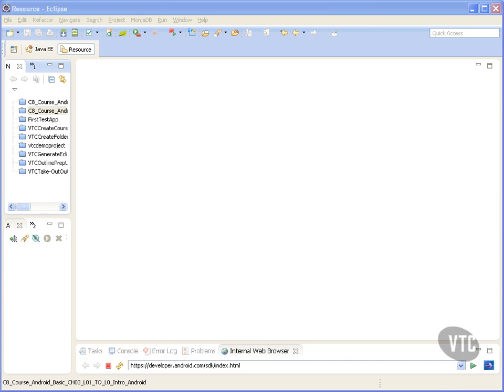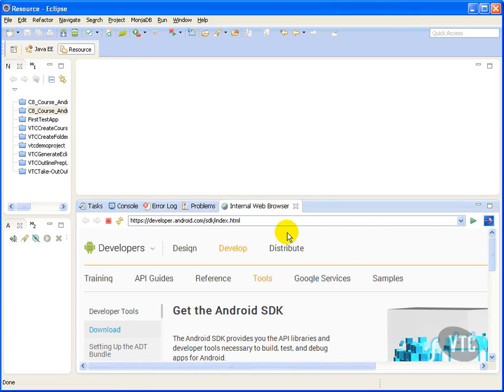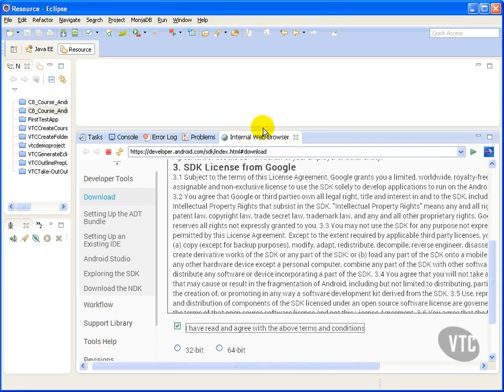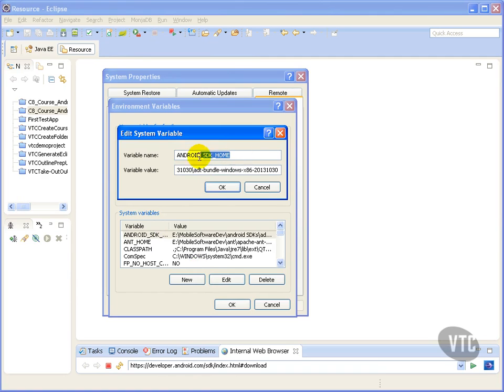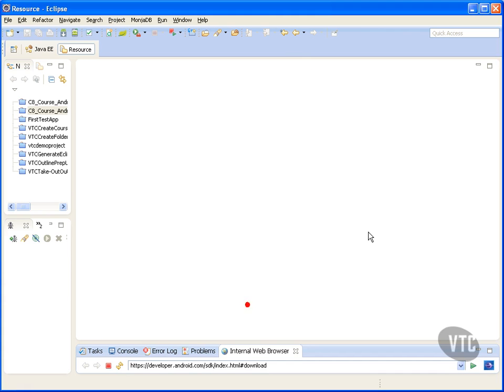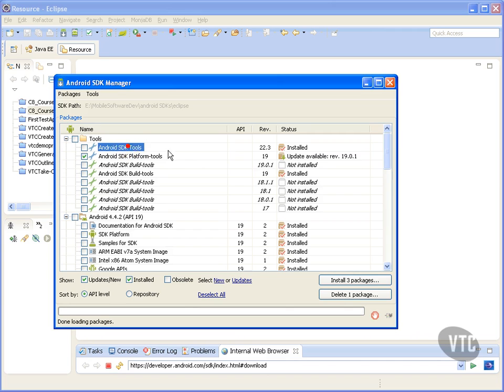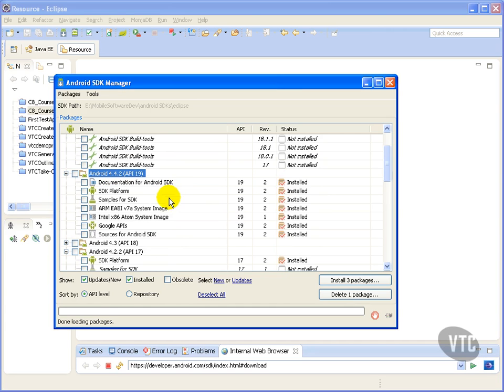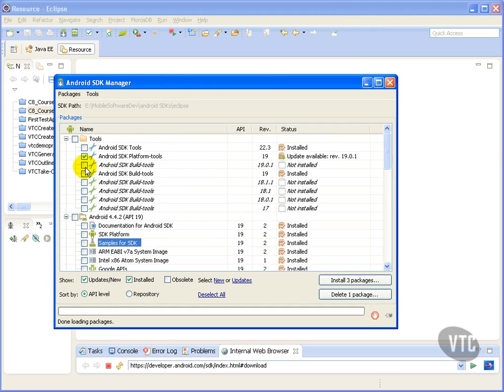01 Android Installation